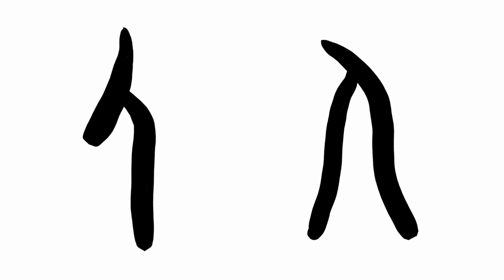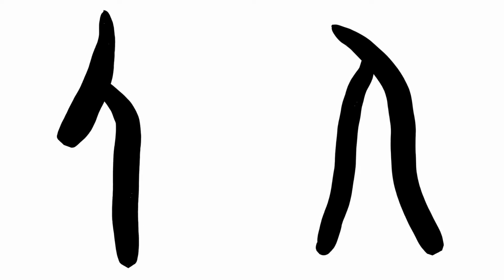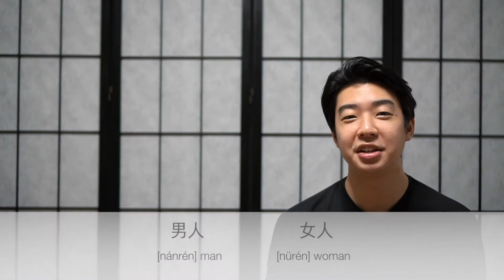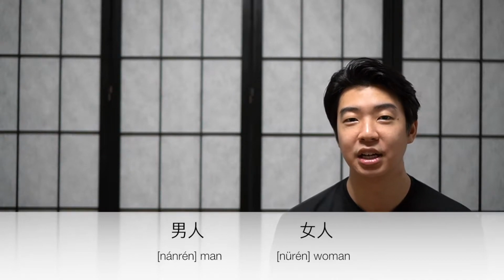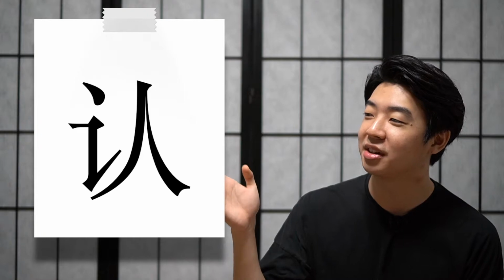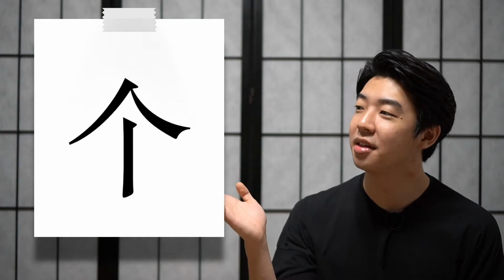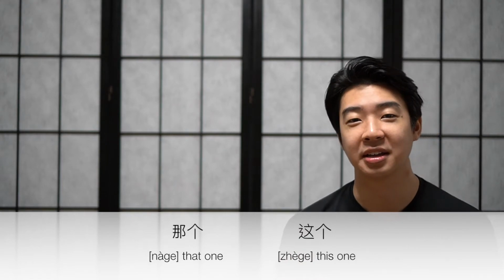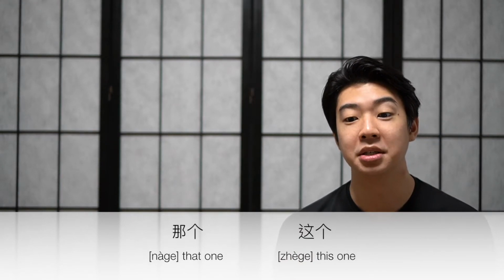Enjoy Learning Chinese Characters EP 16 Person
In this episode of our Chinese character lesson we will take a look at the "人," which means "person."
We will show you how this character looked originally and how it came into being.

You will learn several characters associated with 人:

- 认 This character means, “ know.”
  word 讠=言 [yán] + person 人 [rén]
- 个 This character means, “individual."
  person 人 [rén] + pierce丨[gǔn]
- 介 The character on top means, "interpose.”
   person 人 [rén] + divide/eight 八 [bā]
- 界 This character means, "boundary."
   field 田 [tián] + interpose 介 [jiè]